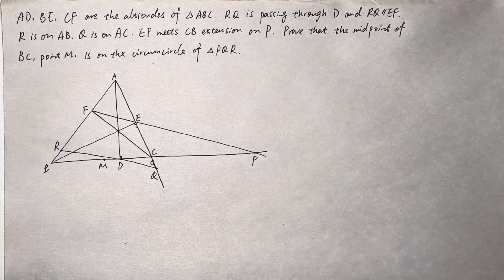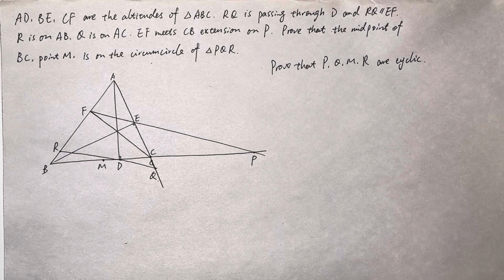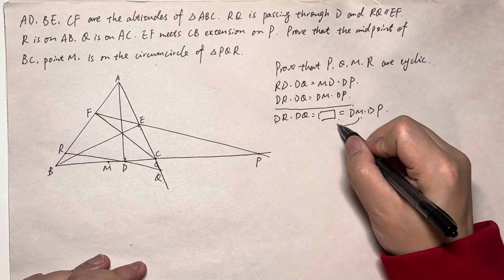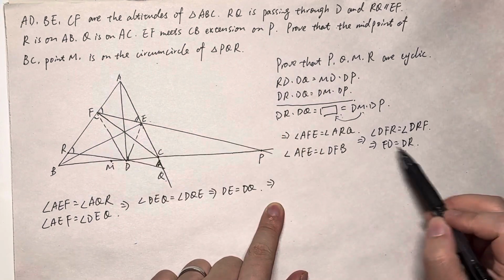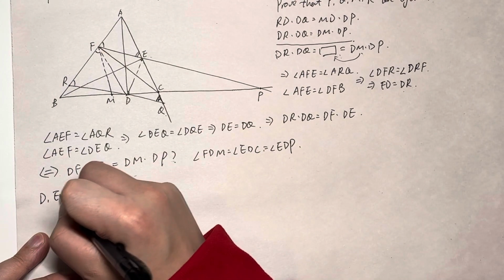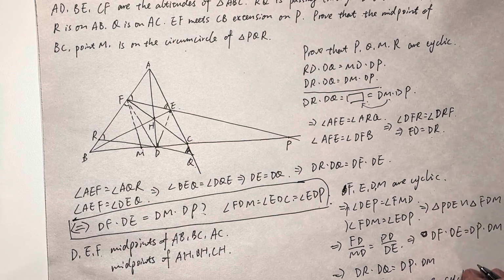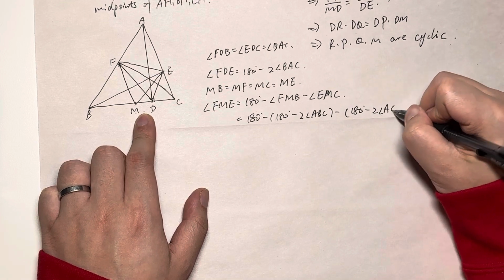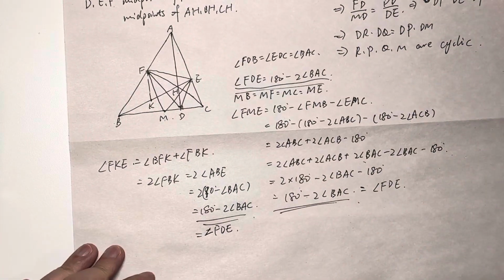Olympiad Geometry Orthocenter Example 5